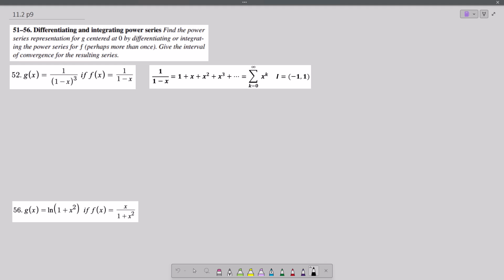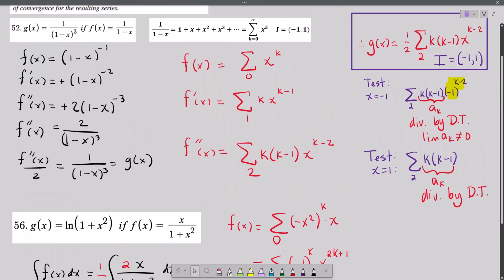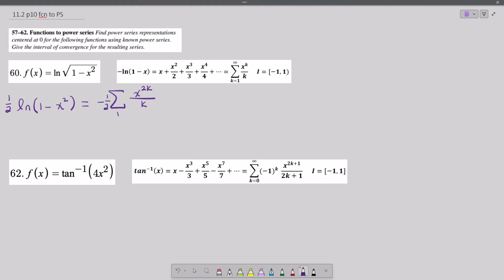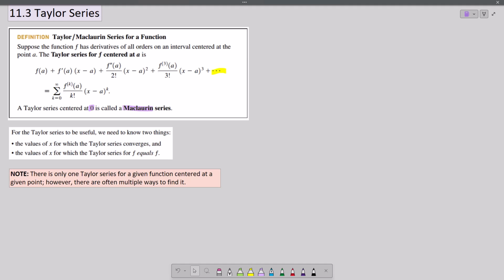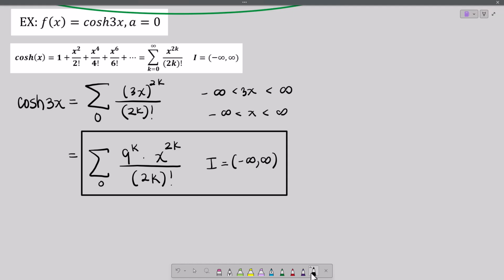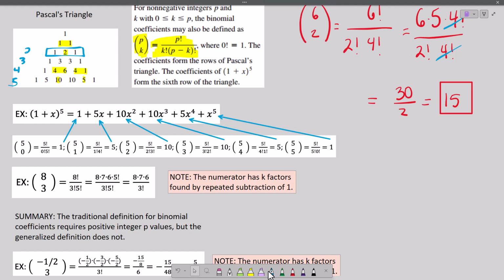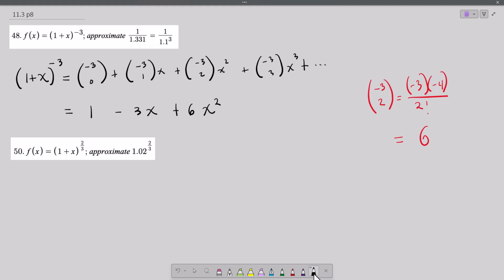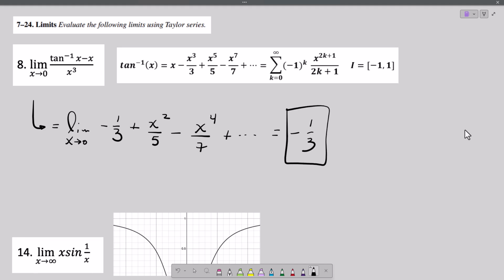Calculus II 11062025 Lecture 22